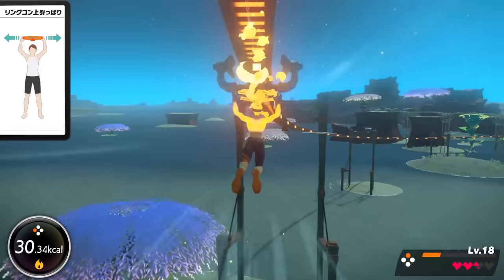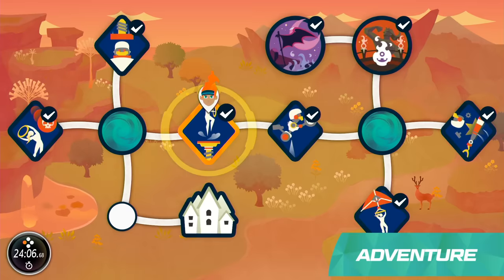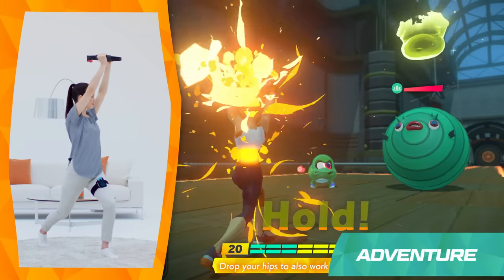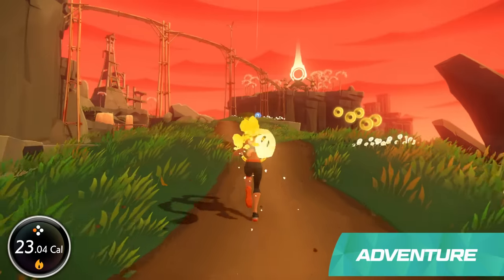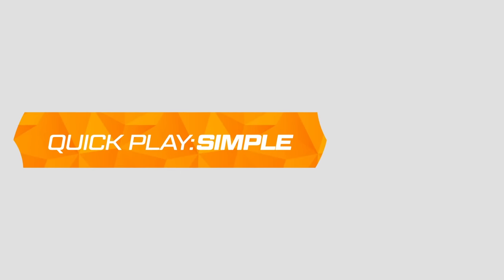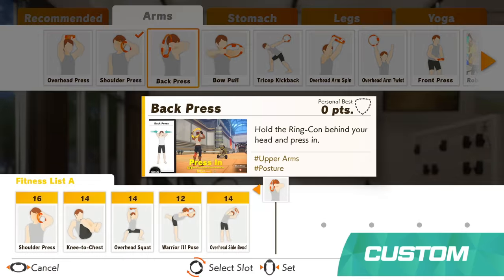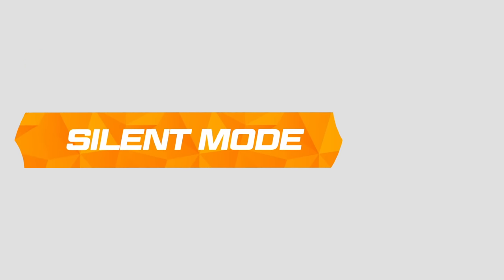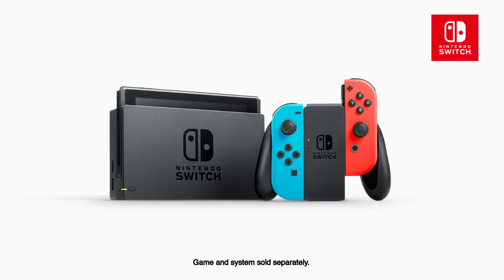Ring Fit Adventure Overview Trailer - Nintendo Switch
In Ring Fit Adventure, battle enemies and explore numerous colorful worlds using real-world movements on your quest to take down a giant, egotistical dragon. Available now for Nintendo Switch